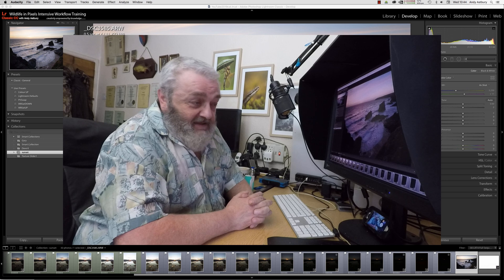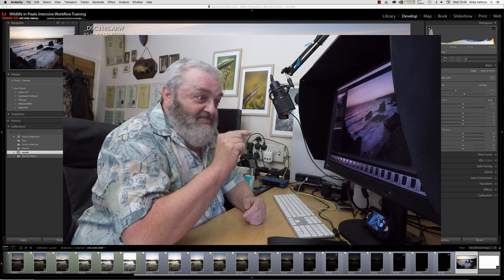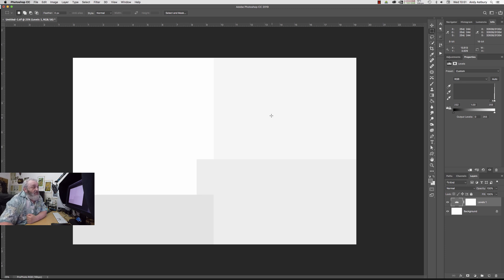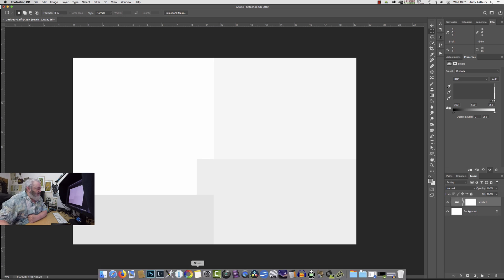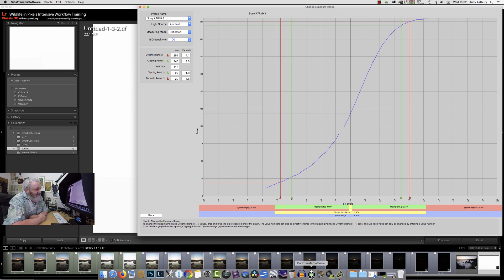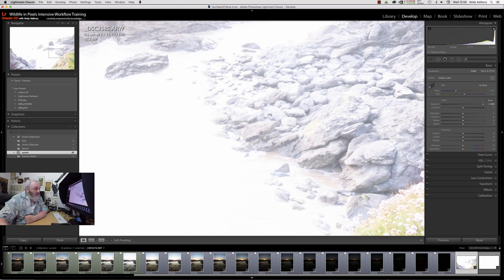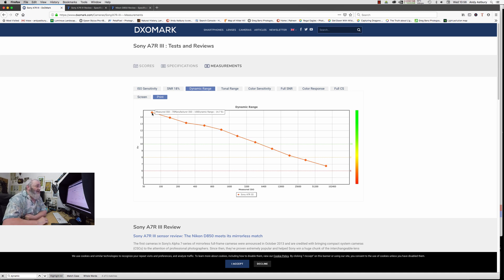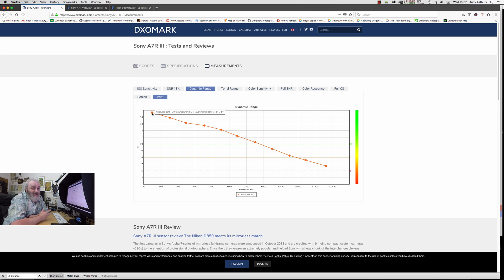Usable 'Real World' Dynamic Range vs Test Lab Dynamic Range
This is NOT a video knocking ANY Sony camera - Christ I wish I owned one or two for sure!

But the A7R Mark IV was announced yesterday and I found one thing about its specification really annoying - the claim of 15 stops of dynamic range.

Let's get one thing straight - I couldn't personally give a damn about the claims, but as Sony themselves tell you - that figure is from a TEST LAB, and I don't want anyone to get confused about test lab and 'real world' usable dynamic range.

To illustrate the point I'll revert to the A7R Mark 3, which according to Sony themselves is only 0.3 stops shorter in dynamic range.

I hope you find this information useful if you are thinking of buying or upgrading.